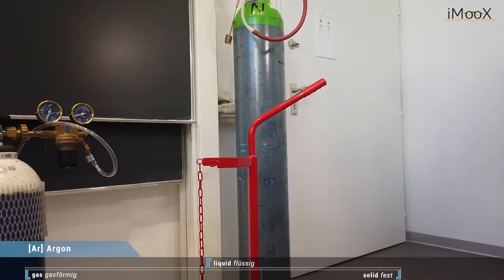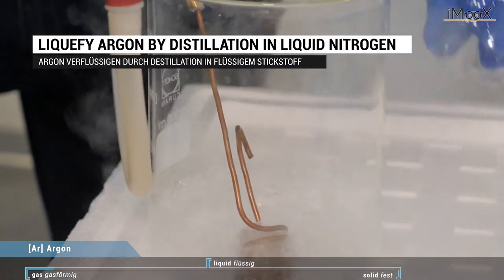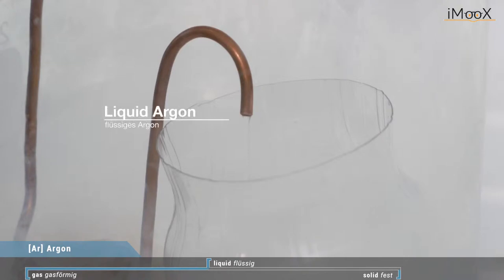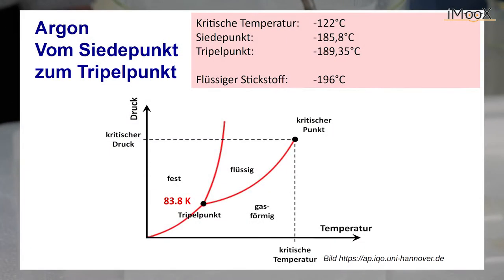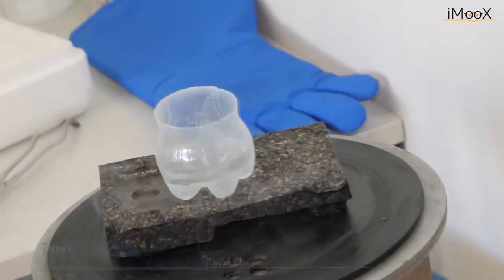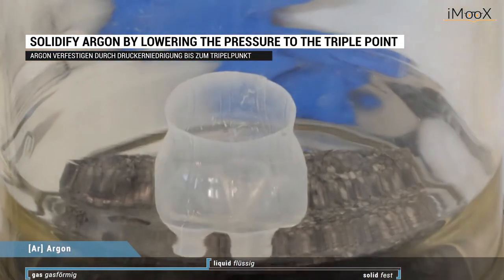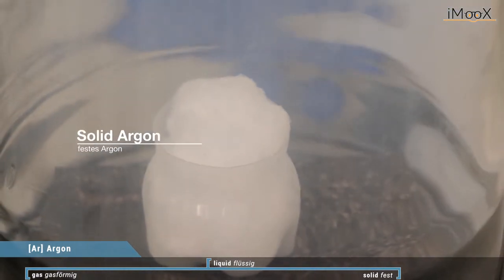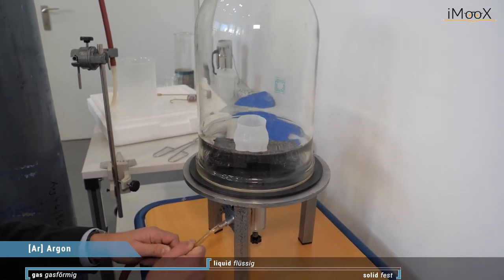The states of aggregation of argon - gaseous, liquid and solid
This is a video of the course "Aha-Erlebnisse aus der Experimentalphysik Teil 2"

Prof. Pottlacher from Graz University of Technology shows three states of argon in this video. First, already gaseous argon is distilled in liquid nitrogen. In the next step pressure is lowered by a vacuum pump (we move towards the triple point) and this is when the argon solidifies. Finally, it is shown that when pressure is increased in the vacuum vessel, the argon immediately loses its solid form again.